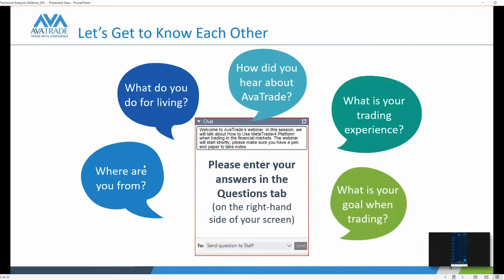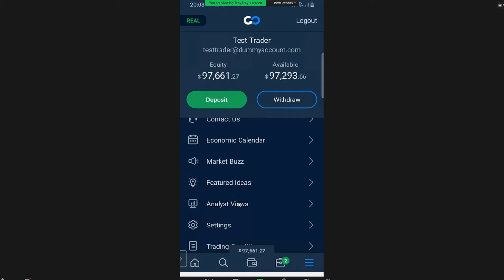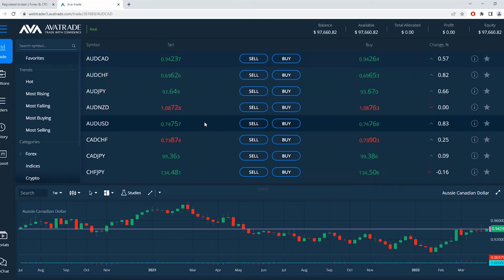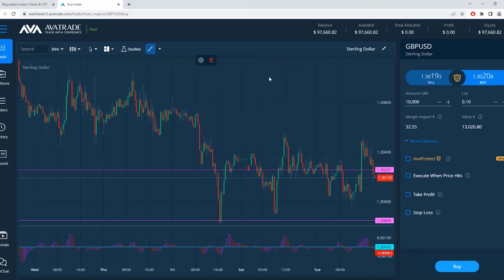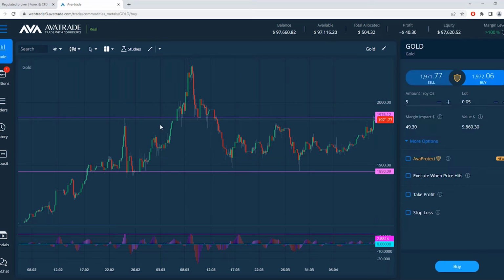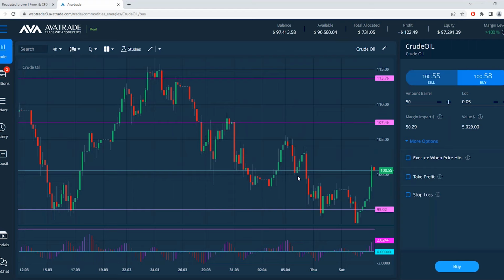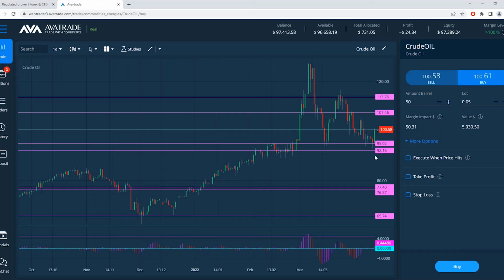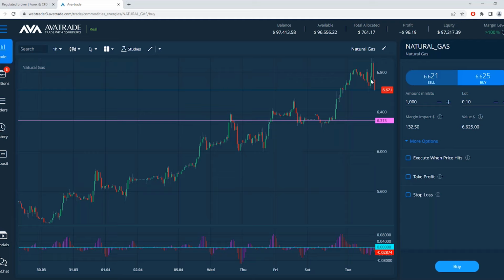13.04.22 | Technical Analysis of Live Market Action